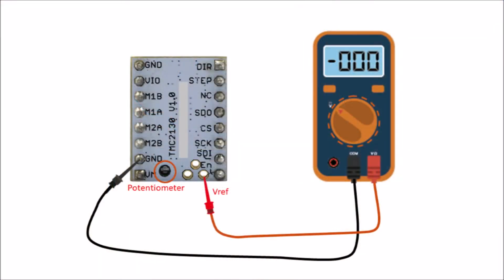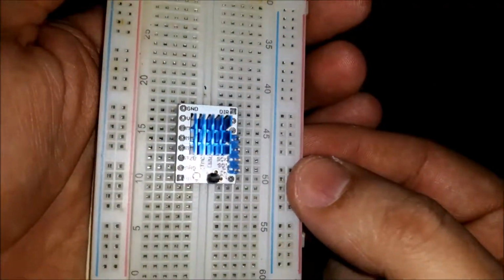CNC BUILD PART 23 - TMC 2130 DRIVER - SET THE MOTOR CURRENT BY MEASURING THE VOLTAGE ON THE Vref PIN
PART 22 - ER11 SPINDLE MOUNT
PART 21 - ER11 CHUCK SPINDLE MOTOR SHAFT EXTENSION - UNBOXING
PART 20 - Z AXIS TOUCH PROBE UNBOXING
PART 19 - CF5135B-Z TACHOMETER UNBOXING
PART 18 - MACH3 BOB UNBOXING
PART 17 - TMC 2209 DRIVERS UNBOXING